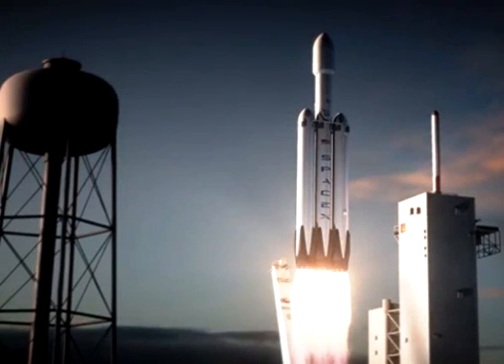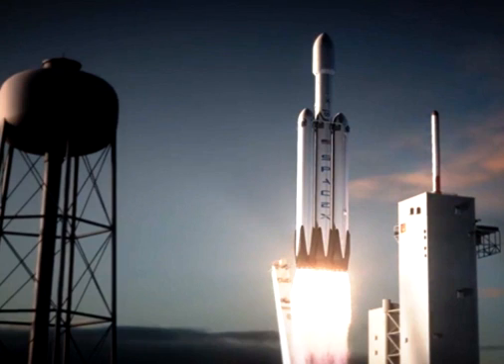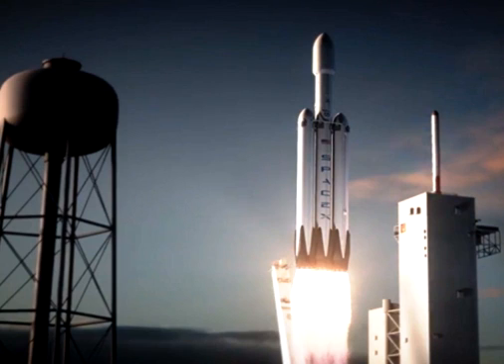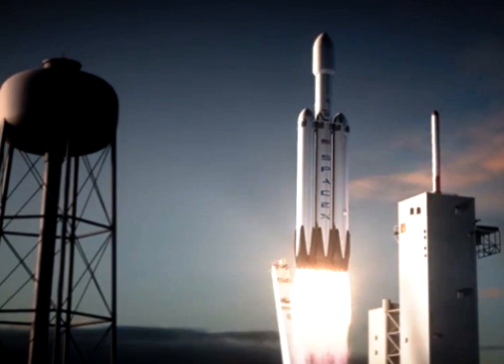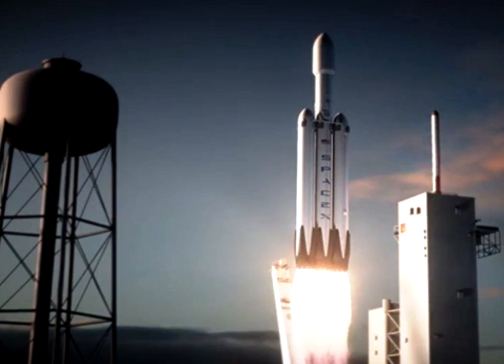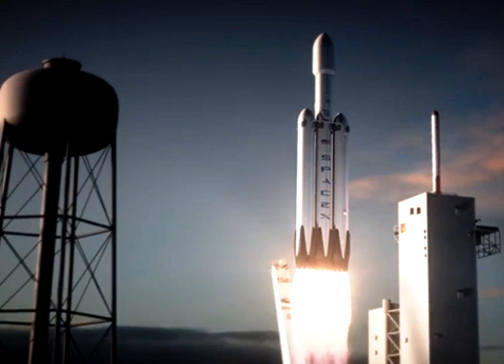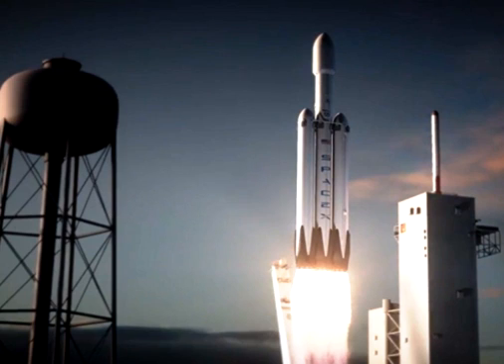SPACEX RELEASES ANIMATION OF FALCON HEAVY LAUNCHING FROM LC 39A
Hawthorne, California-based Space Exploration Technologies (SpaceX ) has released animation of the upcoming launch of one of the company’s Falcon Heavy rockets lifting off from Kennedy Space Center’s Launch Complex 39A in Florida. SpaceX and other aerospace firms have released a lot of animation, however, at about 41 seconds in, this latest video begins to go off the usual script. The video shows what could be one of the most spectacular changes in terms of heavy-lift attempted to date.

Designed in a similar layout as United Launch Alliance’s Delta IV Heavy, the Falcon Heavy is of a triple-bodied design. Much like the liquid boosters on the Delta IV Heavy about a minute-and-a-half into the flight, the two sides boosters are jettisoned. This is where things break from the traditional script.

The booster “right” themselves and conduct a controlled ballistic reentry – side-by-side. The two boosters then return to what is likely Cape Canaveral Air Force Station’s Space Launch Complex 13 – and land on two of what appear to be five landing sites at the complex. Each of these lading sites – is marked with a large “X.” Then the lone central core, having completed its mission, readjusts its heading – and heads back to Earth where it too lands.

The video bears some resemblance to one issued by NASA of the Space Agency’s new heavy-lift booster, the Space Launch System or SLS.
To date, SpaceX has come very close to carrying out the all-important last step of landing on a solid platform. During the Jan. 10 flight of the company’s Falcon 9 v1.1 – the booster made it all the way to a landing barge placed out in the Atlantic Ocean some 200 miles off the Coast of Florida. However, the booster’s first stage struck the barge and burst into flames.

Being able to return the first stage and its precious rocket engines back to Earth will forever change the space flight landscape as it will mean that a large portion of what was once single-use can now be reused.

SpaceX has stated that it plans to carry out the first launch of the Falcon Heavy later this year. While the company has redefined how launches are conducted having 27 of its Merlin 1D engines work in unison – is very different from the nine that are used in the Falcon 9 v1.1. Similarly, landing three booster cores is very different than landing just one. Given that SpaceX has developed a pattern of doing exactly what it says it will do – many aerospace analysts are giving the NewSpace firm the benefit of the doubt.

The coming year could be a very important one for SpaceX. Not only does the company plan to carry out the test flight of the Falcon Heavy, it also plans to conduct a critical pad abort test of its Dragon V2 spacecraft in March and has some 17 missions on its manifest – with four taking place from Vandenberg Air Force Base’s Space Launch Complex 4.